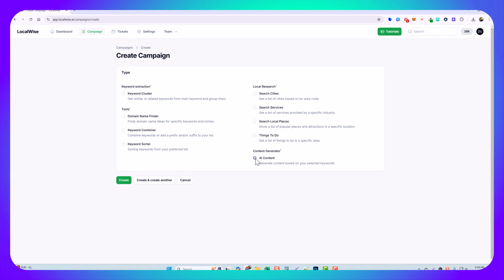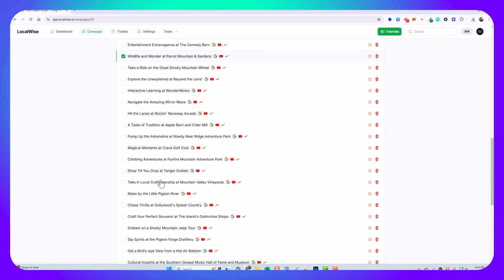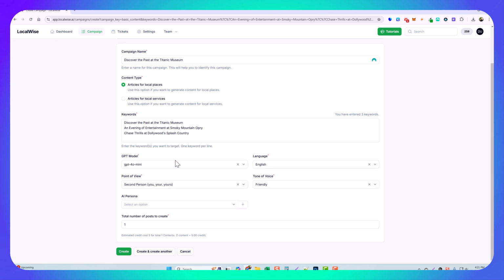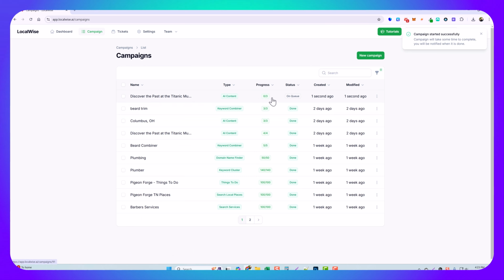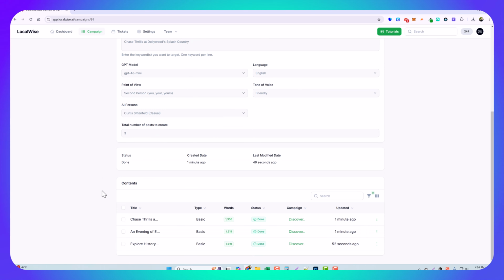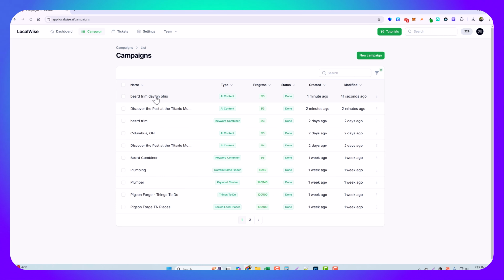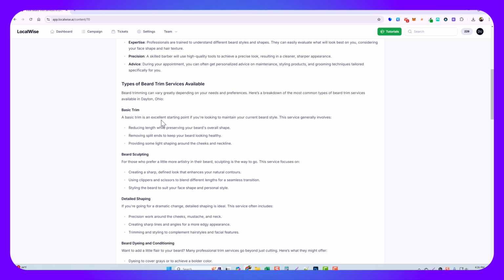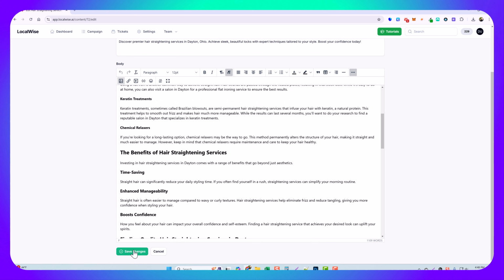AI Content Writer Features